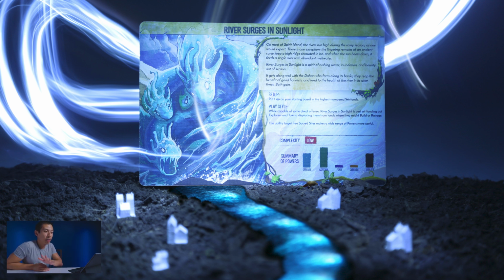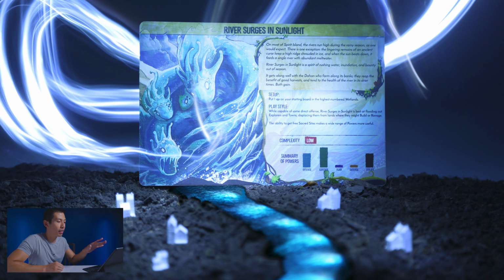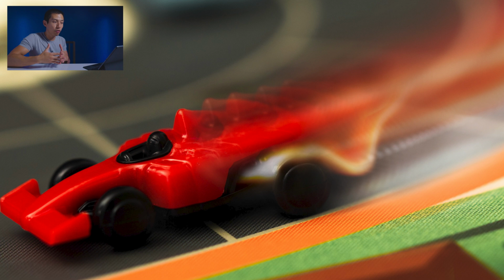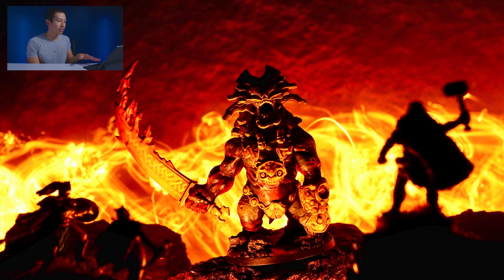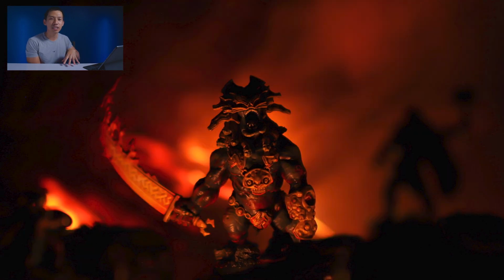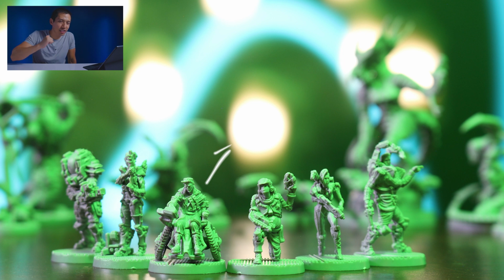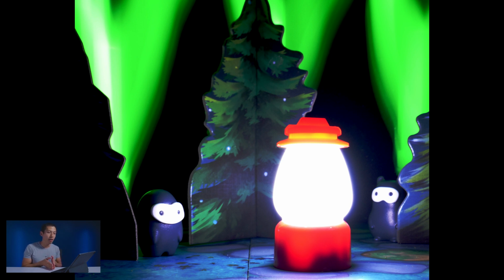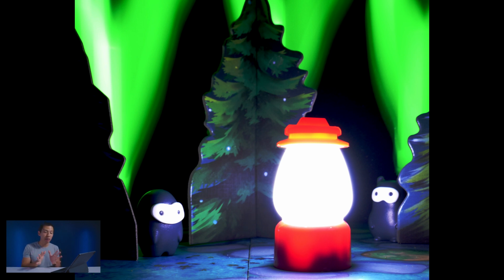Critiquing YOUR Long Exposure Photo Challenge Results!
Tim Chuon
11947 Valley View St.
Garden Grove, CA
92846